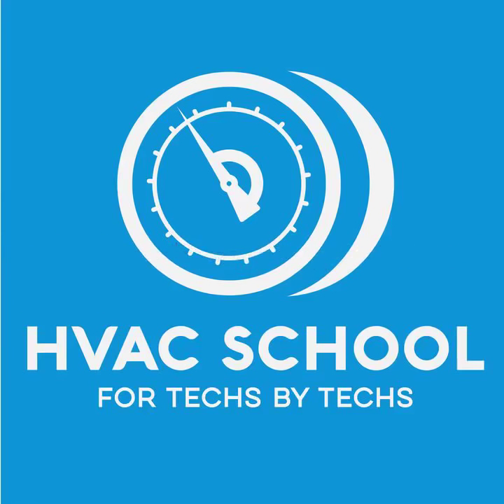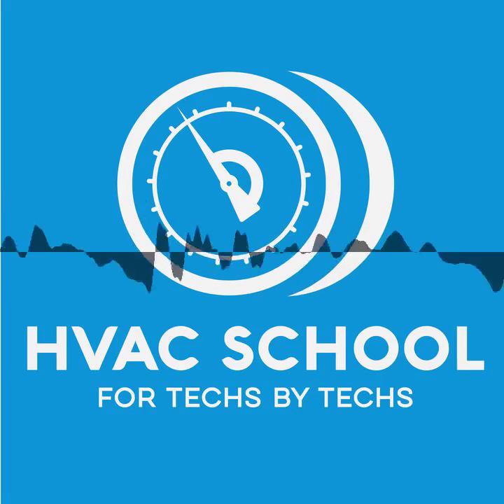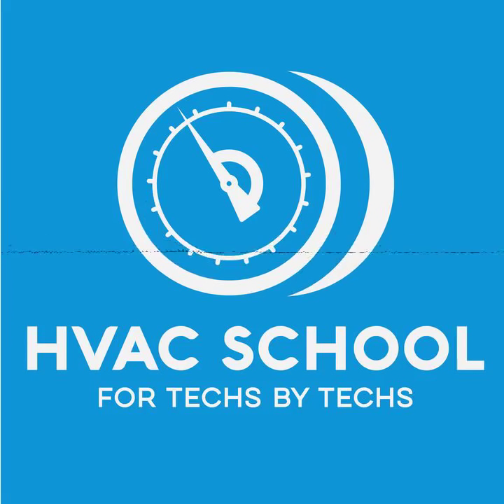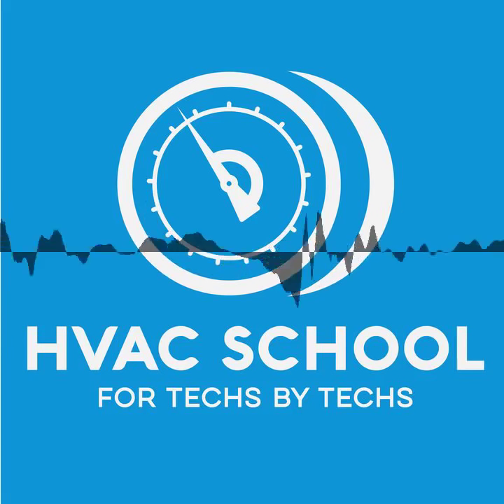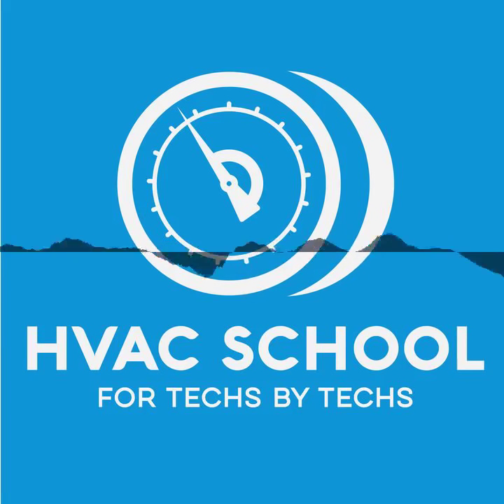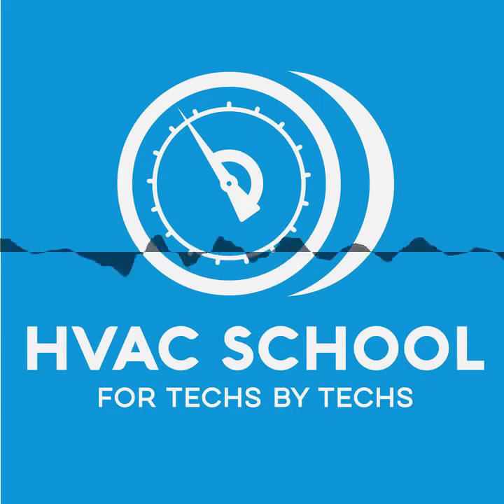Short 25 - A Costly Screwup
(Audio Only) In this short podcast episode, we share some quick tips about keeping panels and insulation in place to avoid a costly screwup.

Often, technicians will use an impact driver too aggressively. If you feel it begin to clutch, that means that the driver is actually impacting, and that means you're going too far. When that happens, you can strip out the screws, which can be a serious problem on larger equipment. On RTUs and other large commercial equipment, panels can fall off if you strip out those screws, which can be a costly screwup.

So, don't strip out screws. Even if you need to put the screws in by hand or with a regular driver instead of with an impact driver, you'll see better long-term results. On normal drivers, you can also set the clutch so that the driver stops before it can strip out the screw threads.

When panels fall off, the insulation can encounter issues as well. If the insulation peels off, please put it back on. Don't be afraid to use a little bit of spray glue to help mount that insulation to the inside of the panel. After using spray glue, you can finish mounting the insulation with some butyl tape on the edges, which has a heavy-duty adhesive and should last a long time. (Silver tape is okay, but it isn't nearly as strong as butyl tape.)

When panels come off due to screws stripping out, they can blow away in extreme weather. In Florida, we have hurricanes in the summer and fall, so flying panels should be prevented at all costs. In some cases, you can even use a slightly larger screw to replace a missing screw if need be. Self-tappers also aren't the best screws you can use.